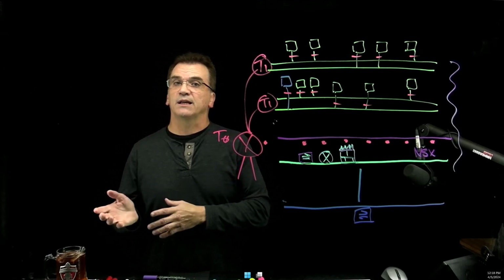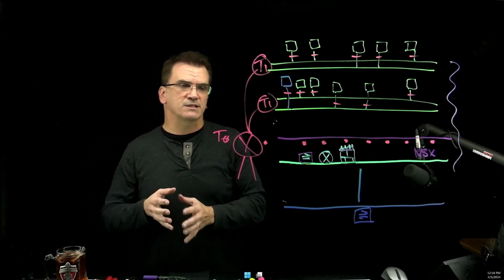Why NSX? Lightboard - Part 02: How and Why to Add NSX onto a Physical Switch Fabric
This is the second video in an entire series on "Why NSX?" exploring the use of NSX Networking in the data center.  We draw out the value proposition of adding NSX to a physical switch fabric to simplify virtual network solutions for the Private Cloud. The first video discussed our limitations and complications when utilizing the physical fabric to network workloads in our private clouds. We will explore the use of NSX in a VMware Cloud Foundation Private Cloud network. VCF networking provided by NSX simplifies the smart connectivity required for today's complex applications, simplifying their deployment, troubleshooting, monitoring, and securing workflows.